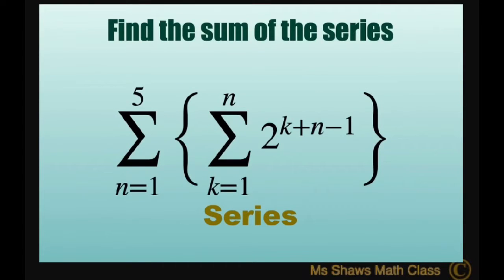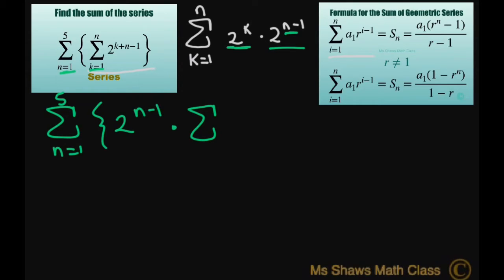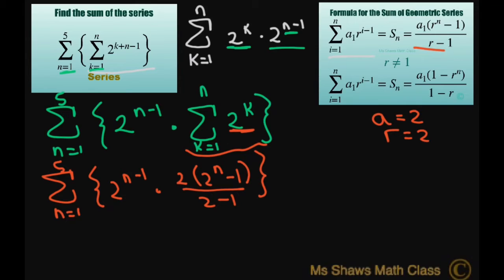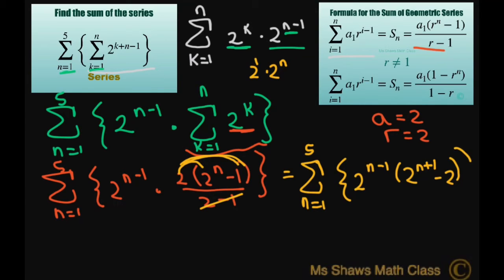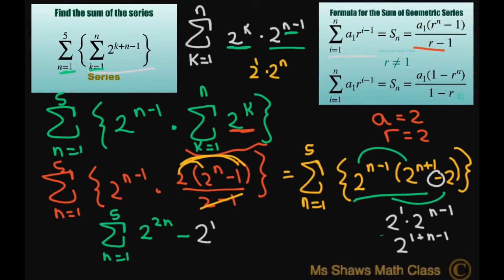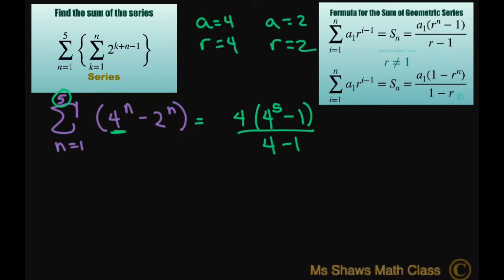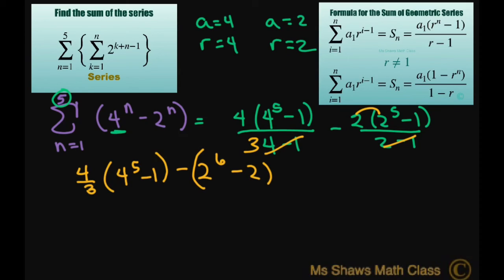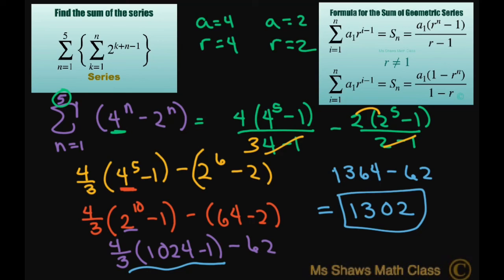Find sum of series sum^5_(k=1) times {sum k =1 to n of 2^(k+n -1)}.